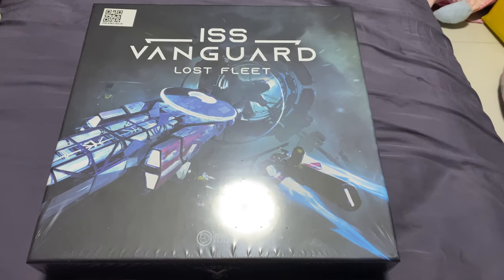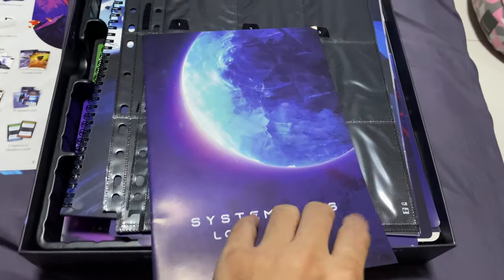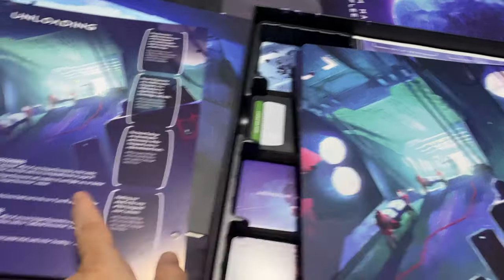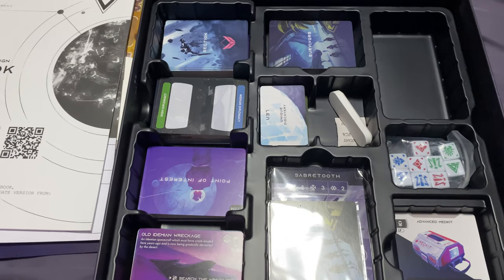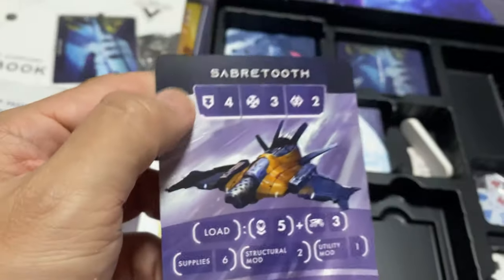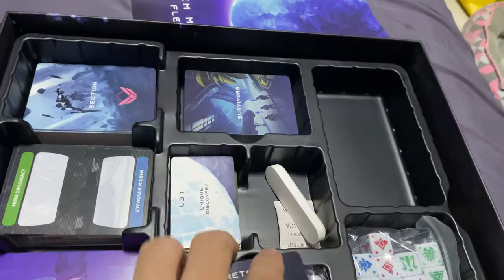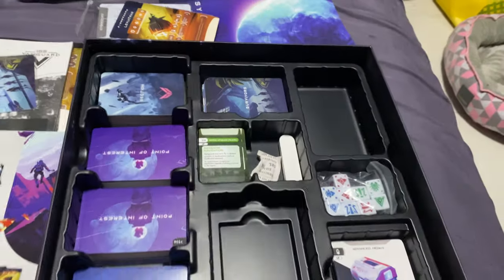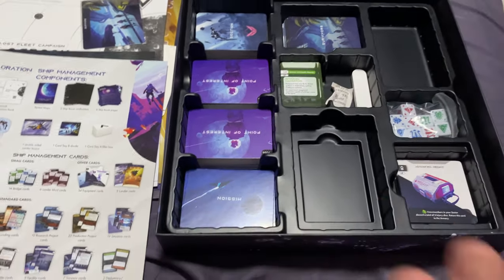Awaken Realms ISS Vanguard Wave 2 Lost Fleet Stretch Goal Box Unboxing and Brief Sorting Details